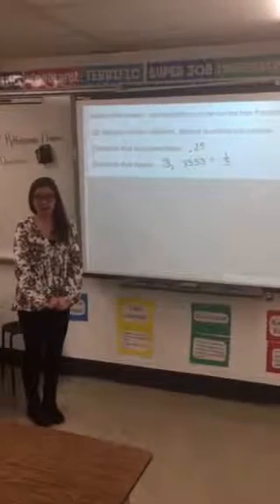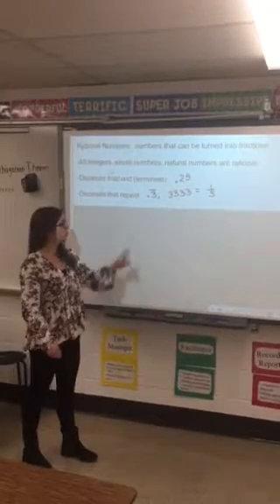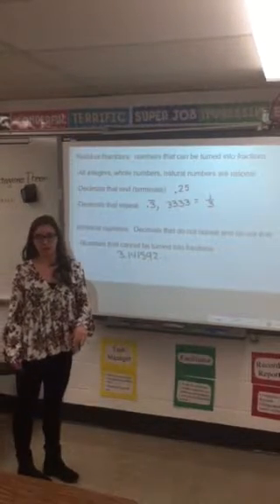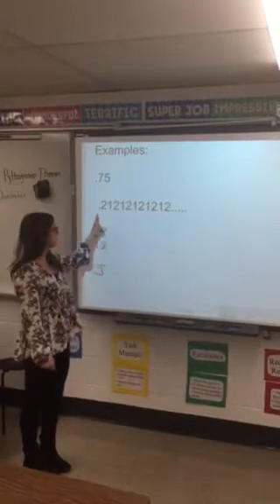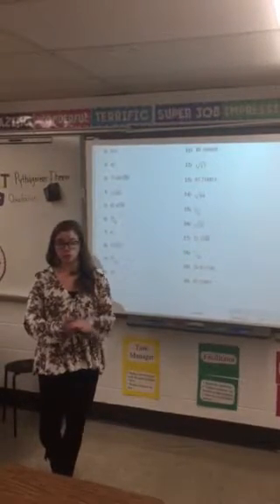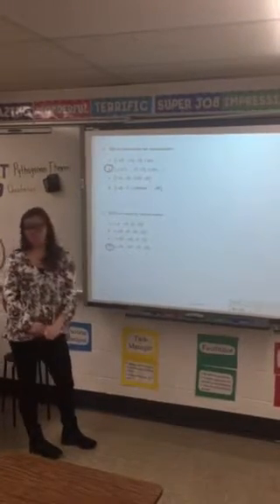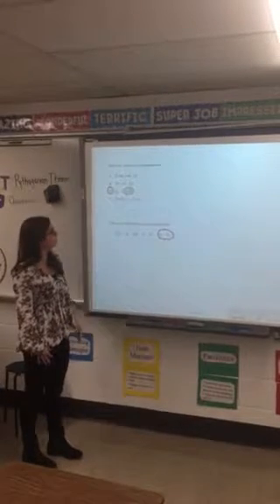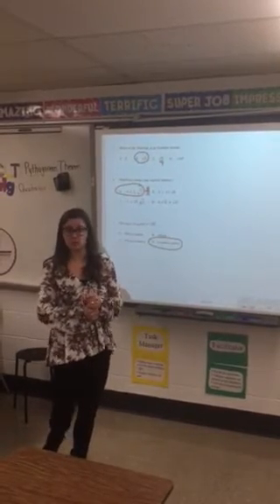Rational vs irrational numbers